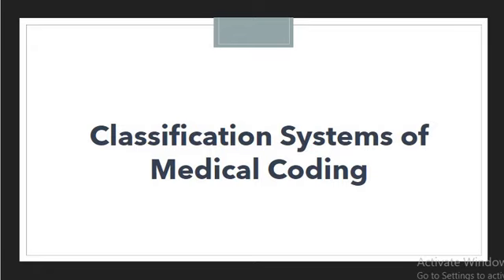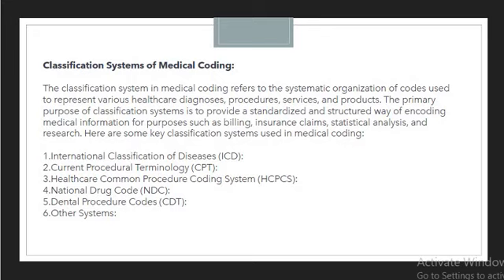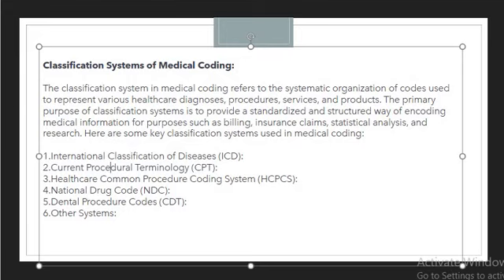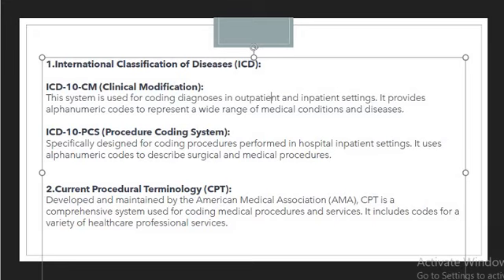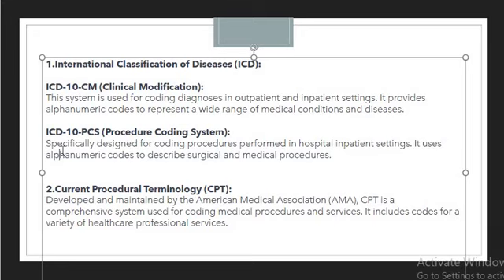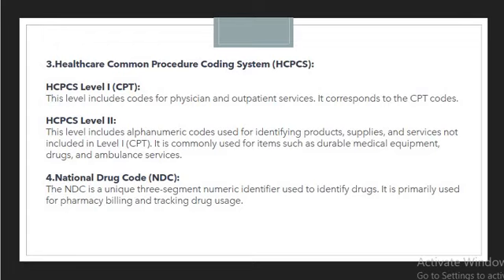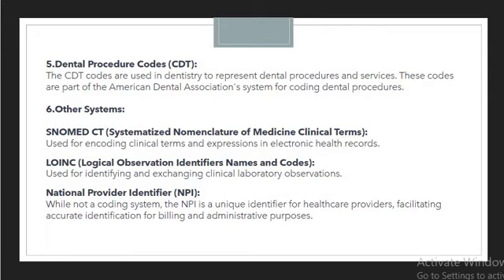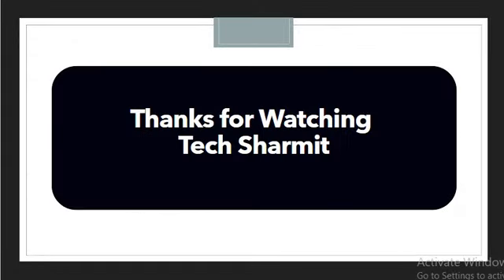Classification system of medical coding | medical coding for beginners | medical coding and billing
1. Classification system of medical coding in english.
2. Introduction of International Classification of Diseases (ICD) in english.
3. Introduction of ICD-10-CM (Clinical Modification) in english.
4. Introduction of ICD-10-CM (Clinical Modification) in english.
5. Introduction of Current Procedural Terminology (CPT) in english.
6. Introduction of Healthcare Common Procedure Coding System (HCPCS) in english.

| Medical coding in hindi| Medical coding for beginners | cpc medical coding classes | CPC certified medical coders | CPC Certification course |